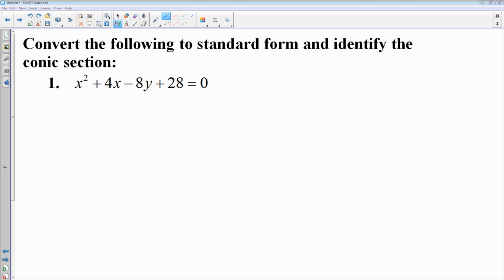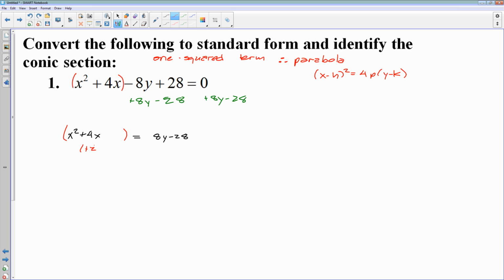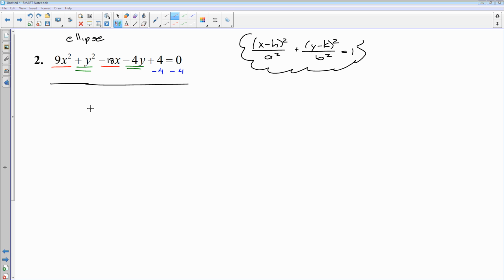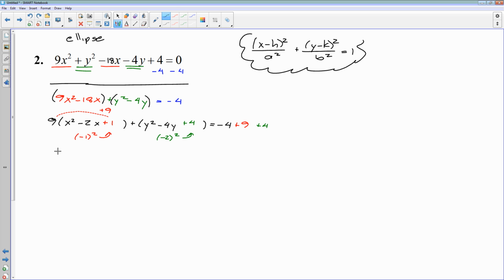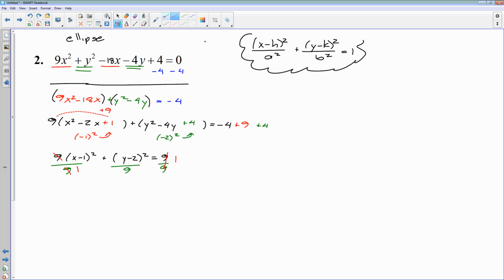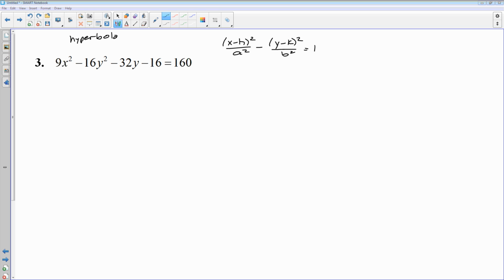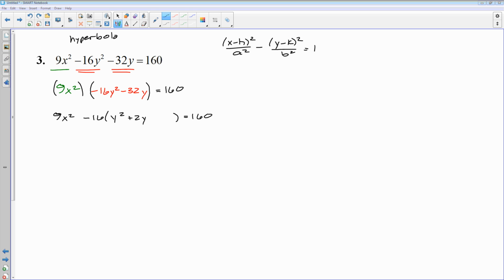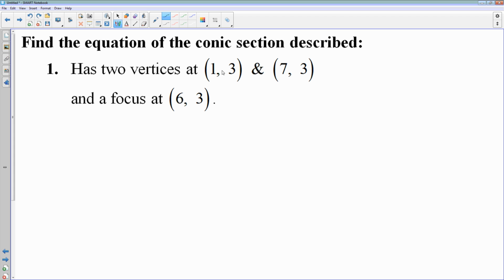Chapter 07, Part B putting conics into standard form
A lesson showing how to put